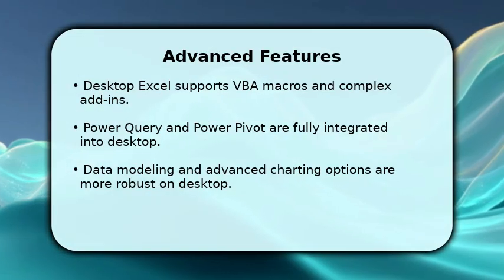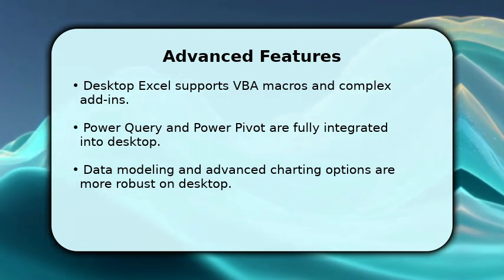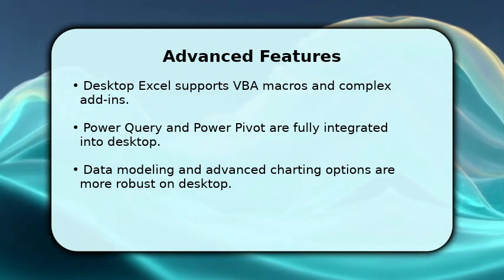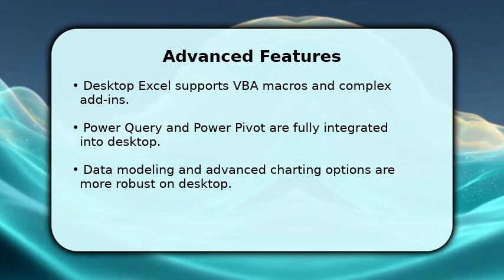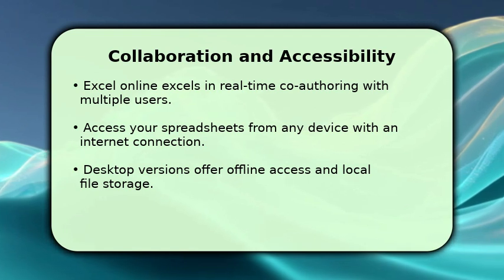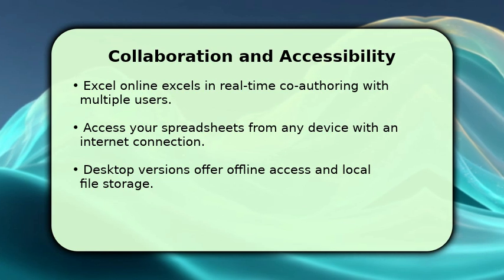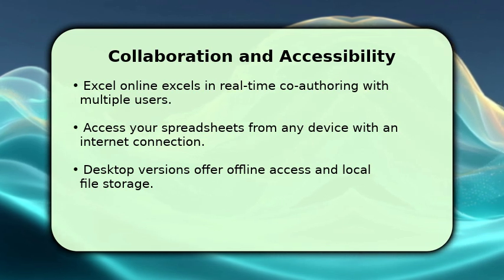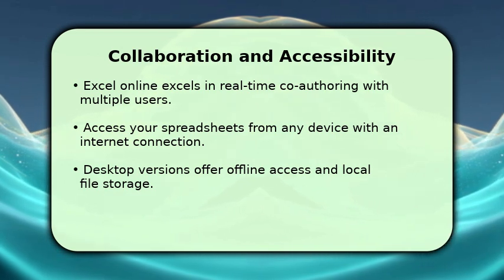Excel Online vs Desktop - Full Comparison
▸ (s) In this video, we'll be comparing Excel online and desktop versions. We'll cover the key differences between the two, including features, pricing, and performance. Whether you're a casual user or a power user, understanding the pros and cons of each version will help you make an informed decision about which one is best for your needs.

excel online vs desktop, excel comparison, microsoft excel online, microsoft excel desktop, excel features, excel pricing, excel performance, online excel alternatives, desktop excel software